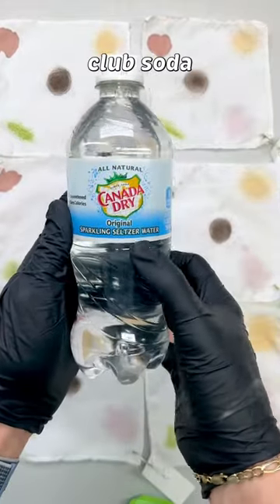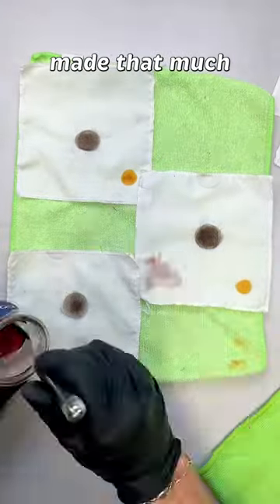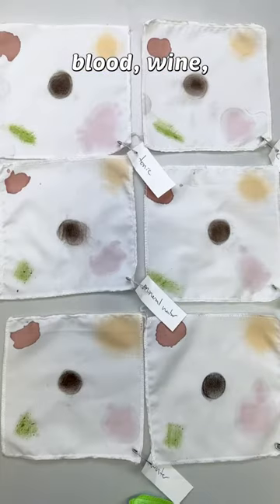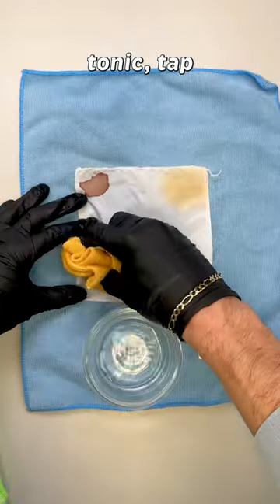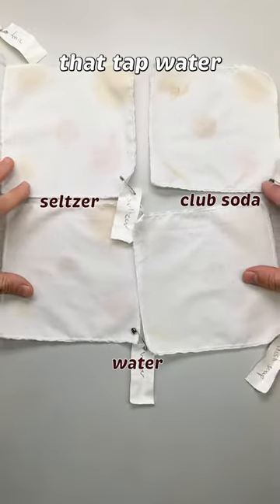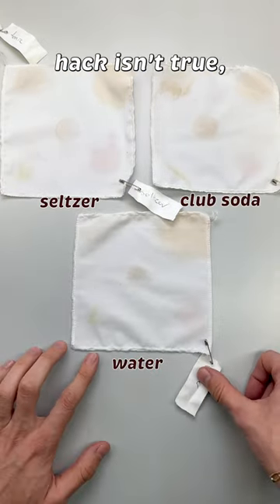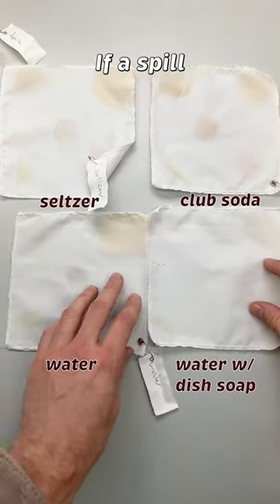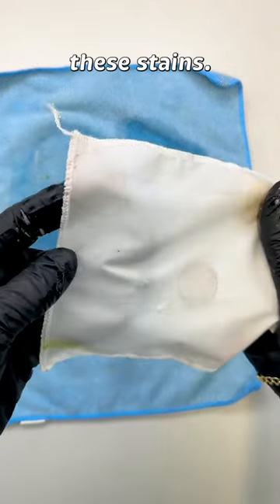Laundry Mythbusting - Does Seltzer / Club Soda Remove Stains?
Does seltzer or club soda really have special stain removing properties? I feel like everyone was taught this growing up and this ‘hack’ was definitely in tv shows and movies but now it’s time to put it to the test!!!

As a dry cleaner I was skeptical to say the least because CO2 does not have much of a place in the world of fabric care (besides CO2 dry cleaning machines which are excellent but too difficult to maintain due to their high pressure requirements).

To find out if this laundry urban legend was true or not I tested it with 6 cotton swatches stained with pig’s blood, grass, chili oil, red wine, and dirt. I picked these stains because they seem like stains that could happen while youre on the go, plus theyre usually hard to remove. Then I let these swatches dry overnight before testing.

I treated each of the specific swatches with one carbonated beverage, the line up was: seltzer, club soda (usually includes sodium and potassium), mineral water (has minerals), tonic (sugar and other stuff), plain tap water, and water with dish soap (Dawn).

It turns out that seltzer does NOT have any special stain removal properties. In my opinion that is GOOD NEWS because you don’t need to scramble in a panic looking for bubbles when stains occur, just grab some water and dish soap.

Oh and why did I include dish soap and water? Because I feel like this urban legend is all about using something that would be readily available when stains occur. If I had to guess, a restaurant or a friends place would probably have dish soap over seltzer! Dish soap uses surfactants to surround, capture, and wash away any soil that isnt water.